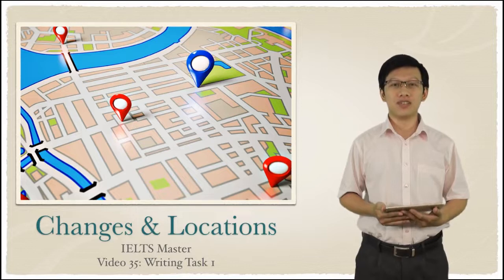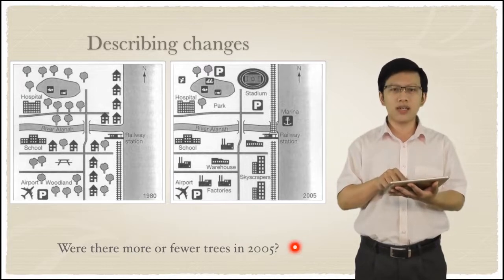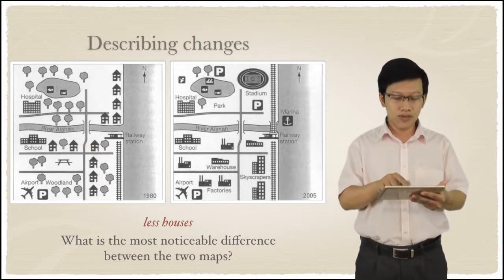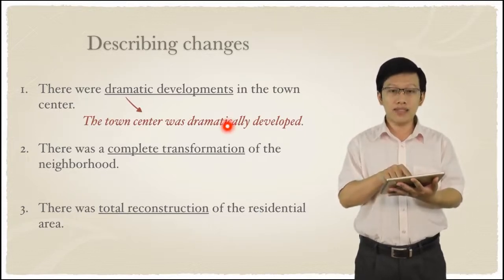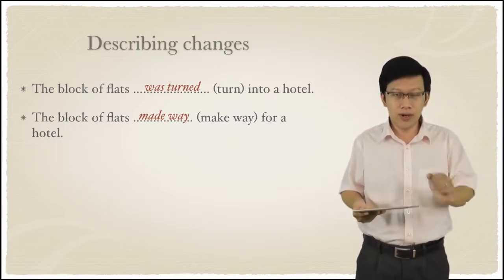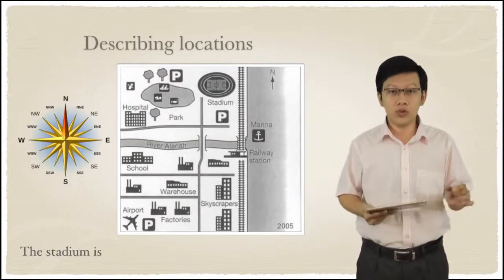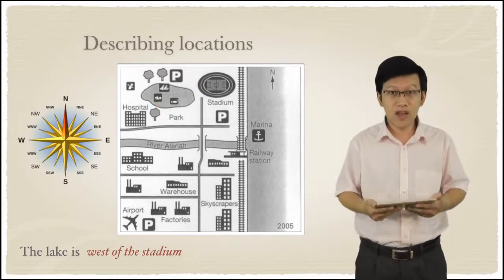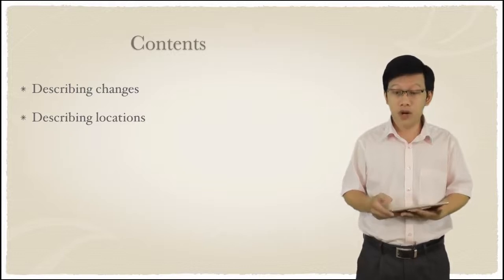#35 IELTS Master Writing Task 1 Part 5 : Changes and Locations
IELTS Master Writing Task 1 Part  5 : Changes and Locations
Xem full khóa học tại đây nhé :